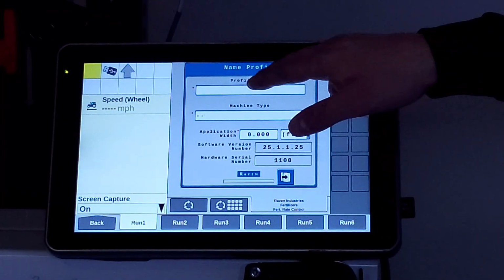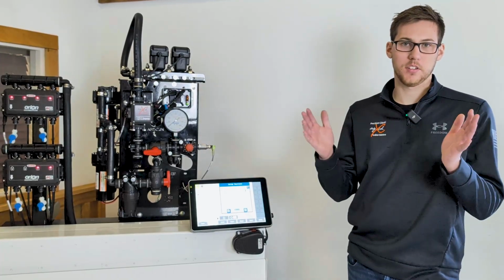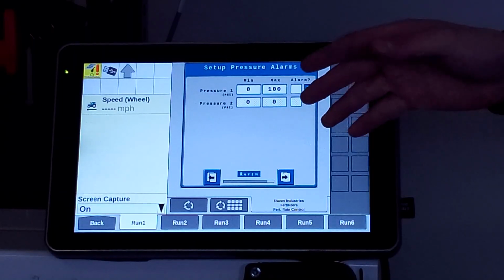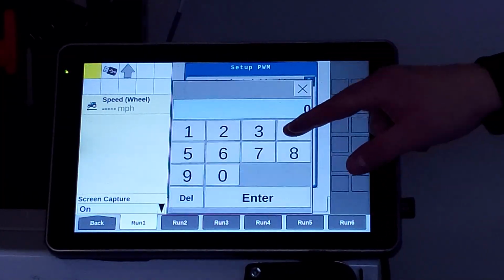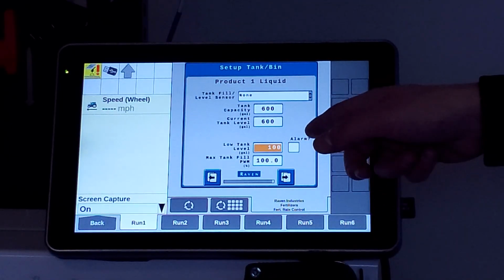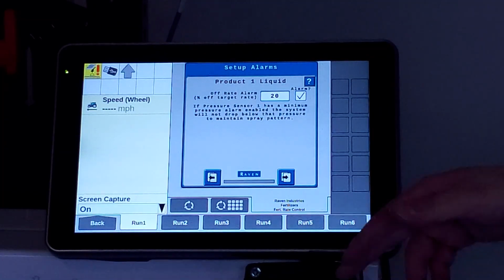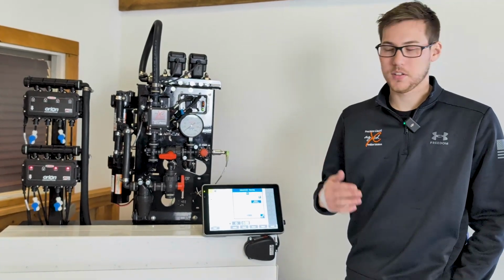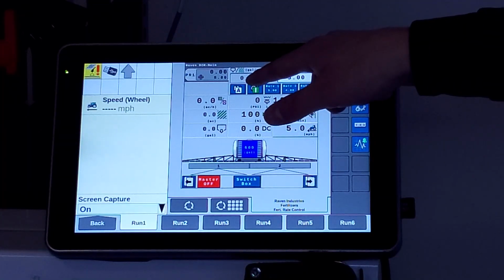Raven RCM - AgXcel Single Product Setup